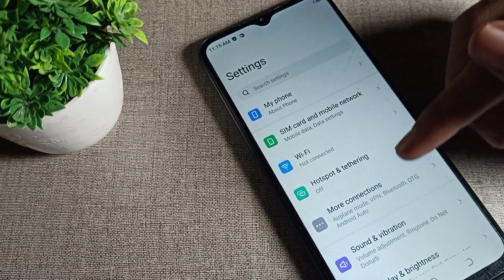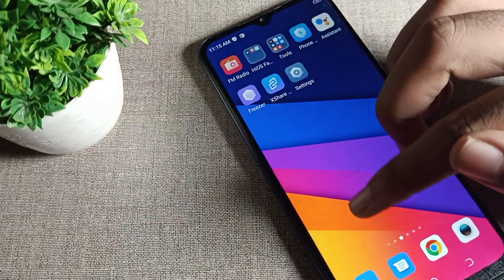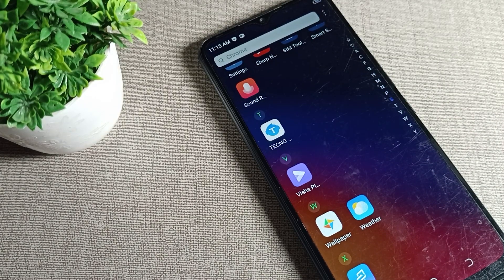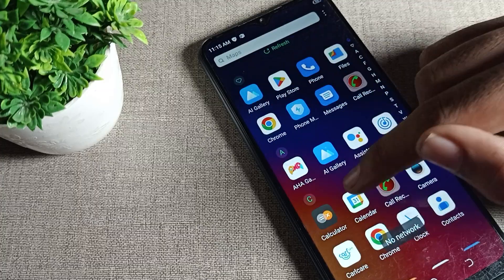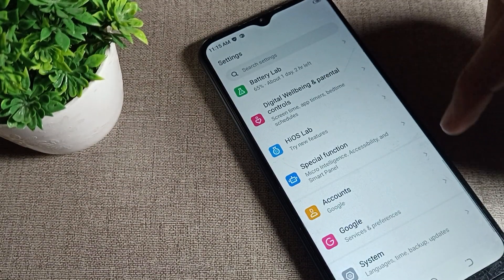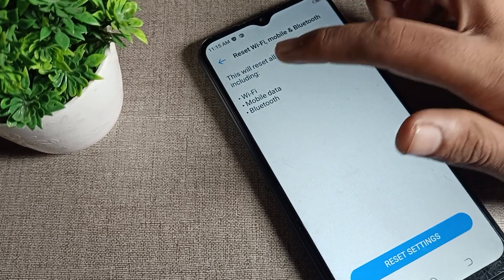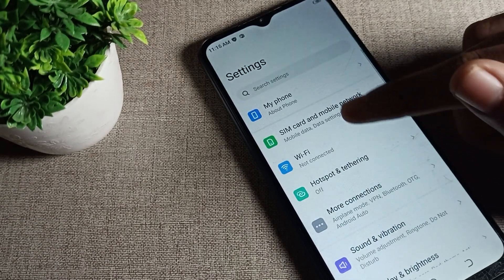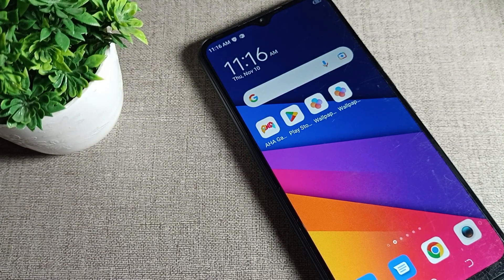Mobile Data Reset setting Tecno Spark 7p phone, how to reset mobile data network setting